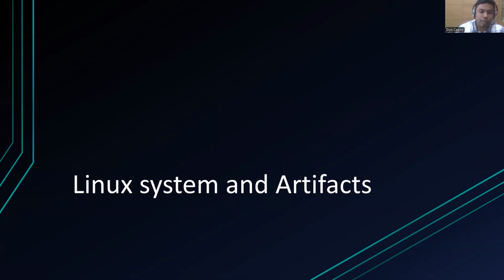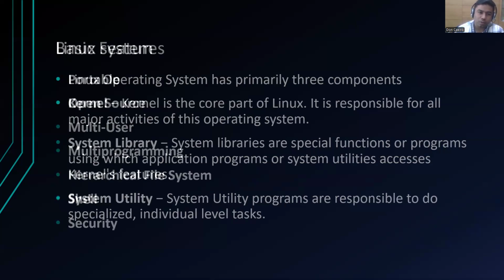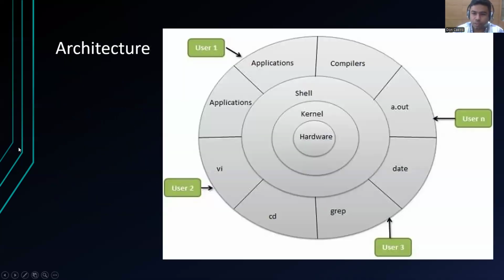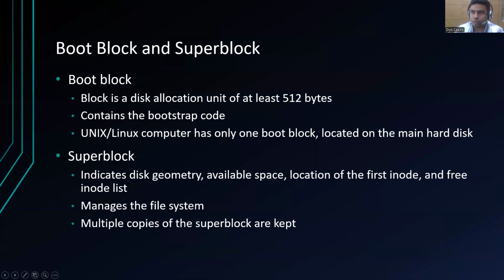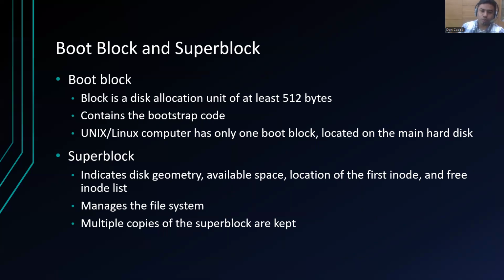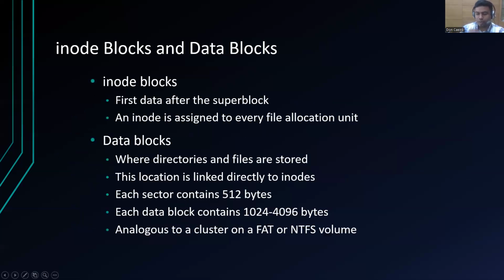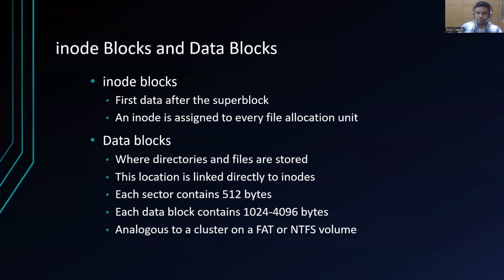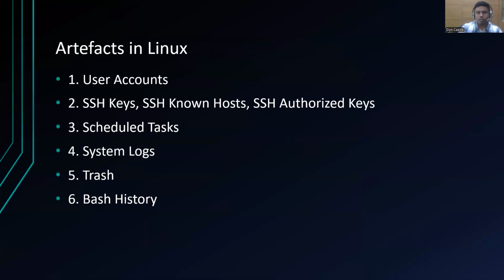Linux OS Forensic artefacts